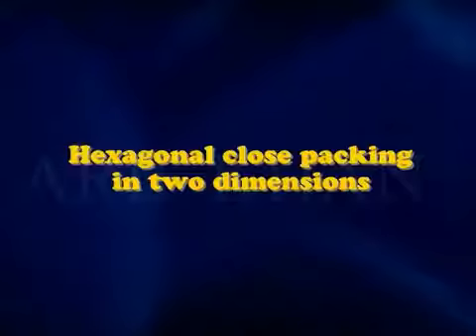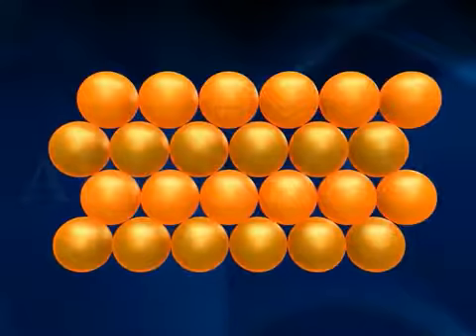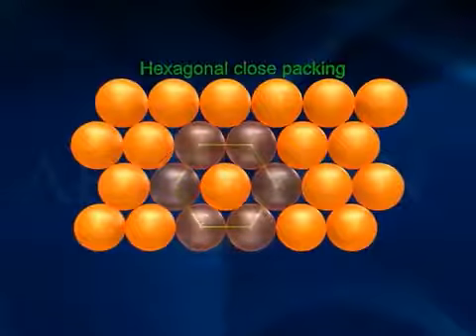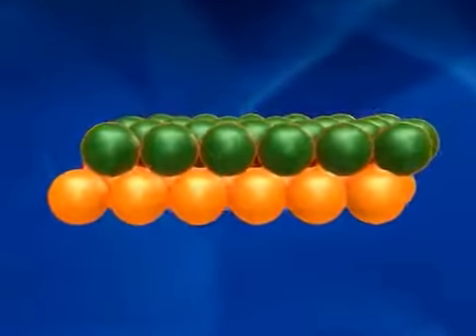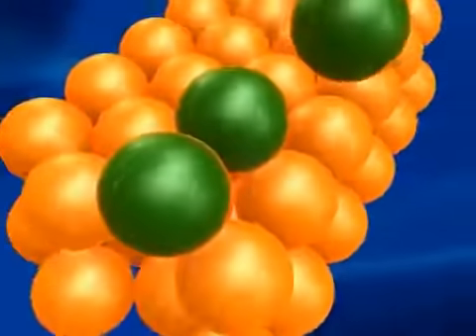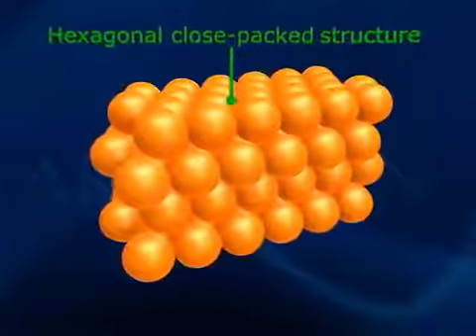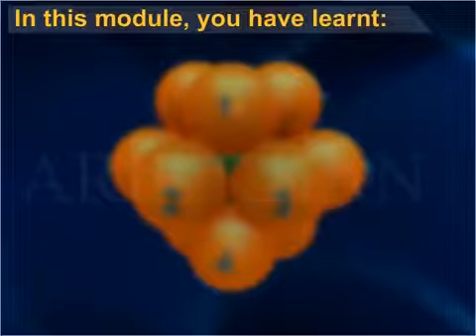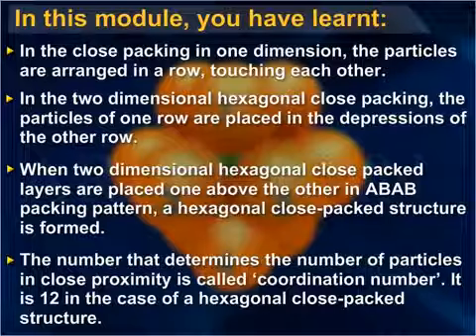Hexagonal Closed Packed Structure 3D Animation YouTube 360p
Excellent video on HCP